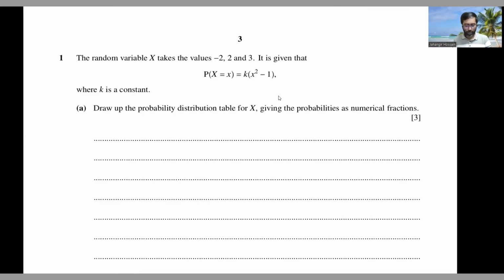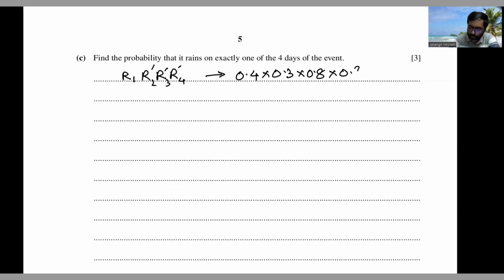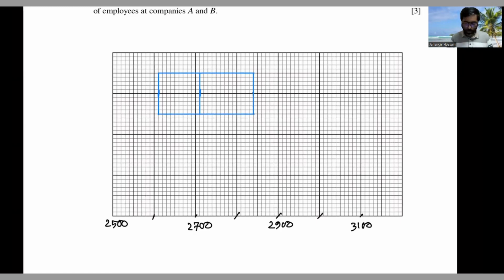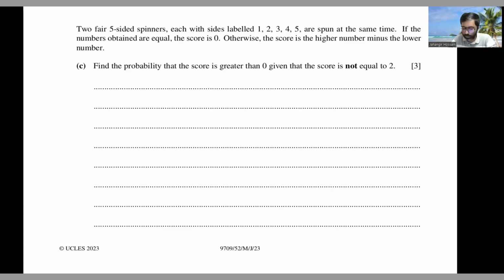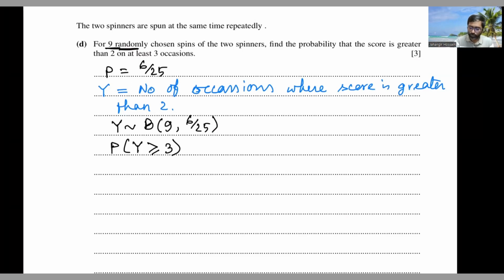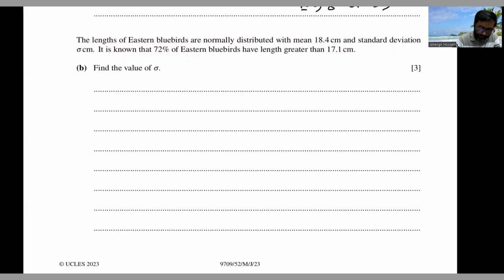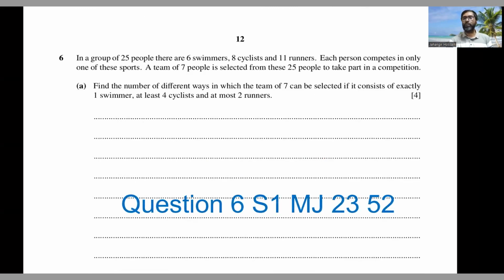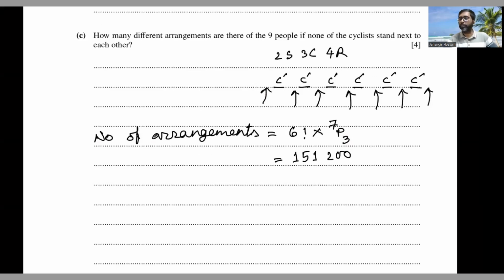S1 MJ 23 52 Full Solution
CAIE/Cambridge A Level Mathematics 9709 Paper 5 S1 MJ 23 V52 Full solution with detailed explanation

Timecodes
0:00 - Introduction
0:38 - Question 1 MJ 23 52. The random variable X takes values -2, 2 and 3
5:08 - Question 2 MJ 23 52. A sports event is taking place for 4 days,         beginning on Sunday.
12:36 - Question 3 MJ 23 52. The following back-to-back stem-and-leaf diagram represents the monthly salaries, in dollars, of 27 employees at each of two companies, A and B.
23:46 - Question 4 MJ 23 52. A fair 5-sided spinner has sides labelled 1, 2, 3, 4, 5. The spinner is spun repeatedly until a 2 is obtained on the side on which the spinner lands.
38:38 - Question 5 MJ 23 52. The lengths of Western bluebirds are normally distributed with mean 16.5 cm and standard deviation 0.6 cm.
54:16 - Question 6 MJ 23 52. In a group of 25 people there are 6 swimmers, 8 cyclists and 11 runners. Each person competes in only one of these sports.